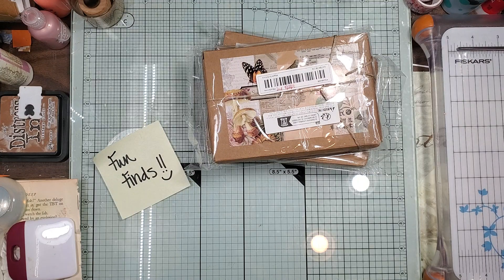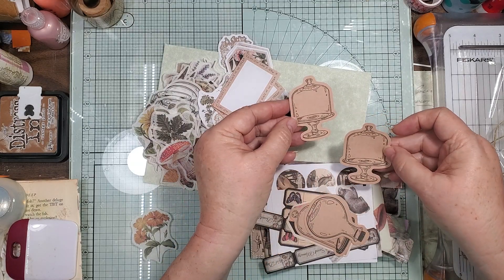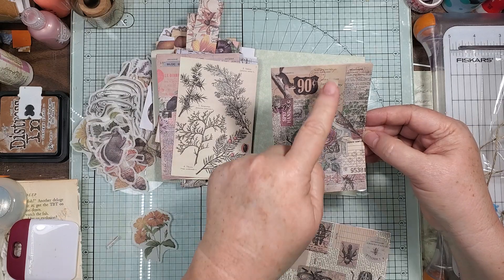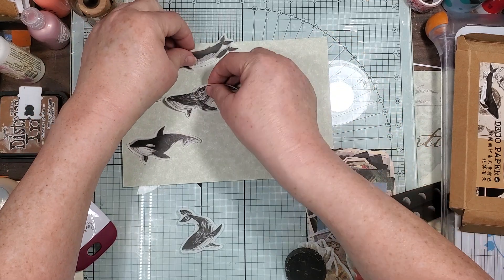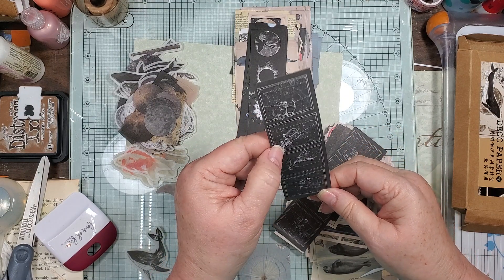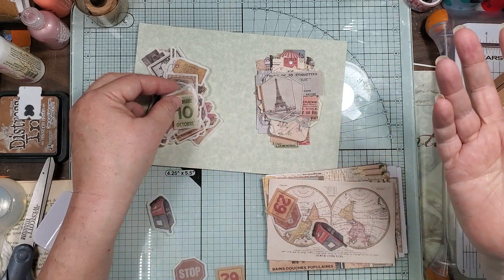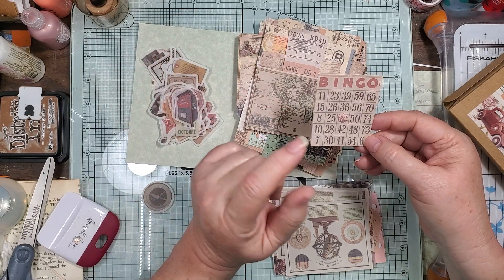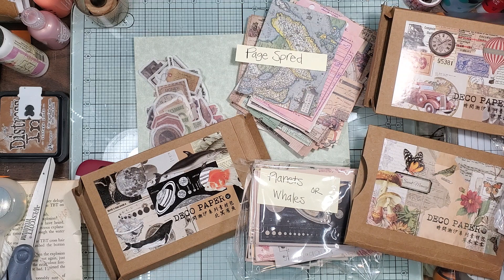Temu Fun Find & Temu Oops = Fun4U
Hey Guys! Here is a quick Temu Fun Find to share with you. Also a Temu Oops with the wrong items sent. soooo, that means 14ME14U :-)

Give it a "Thumbs Up" if you like the video! It helps others to find me ;-)

Tell your friends and share on all of your social media outlets to help me grow my channel in 2024. I would sooo greatly appreciate it :-) :-)